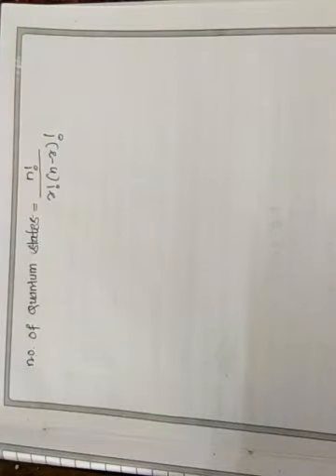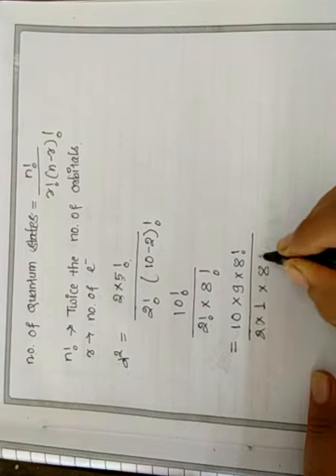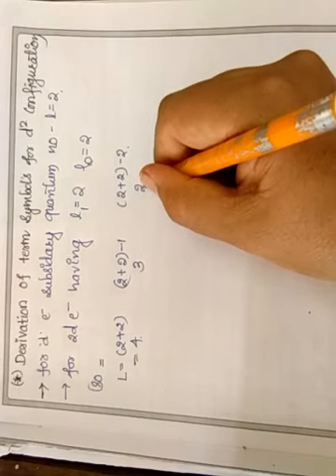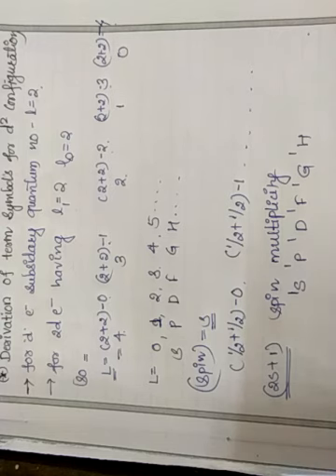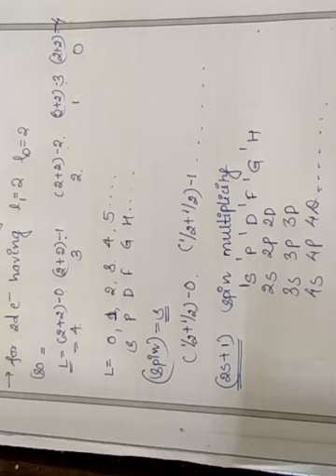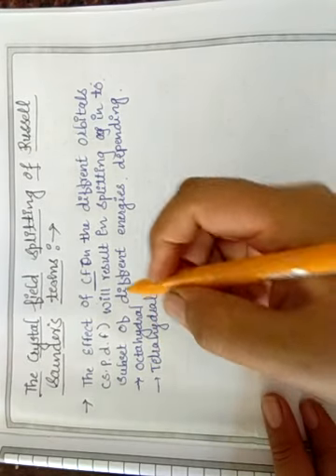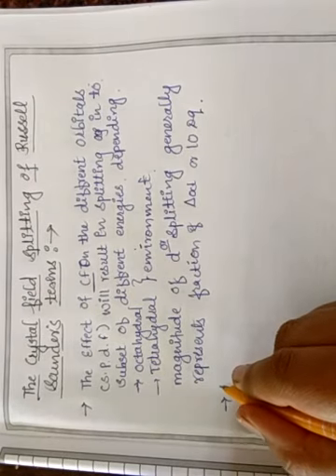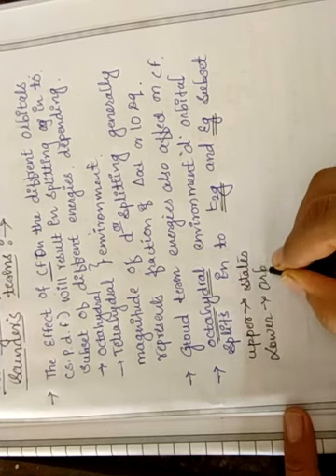Electronic spectra of transition metal complex -3